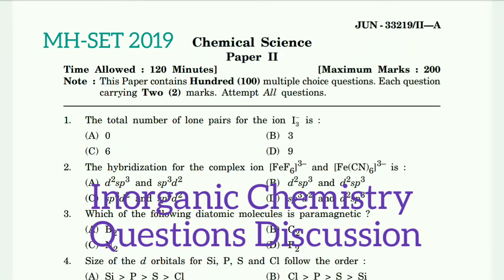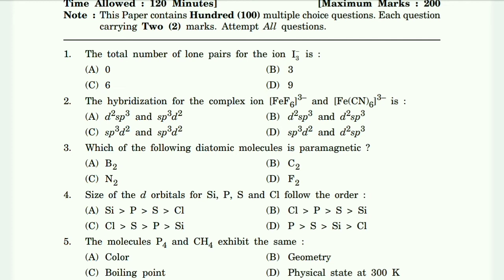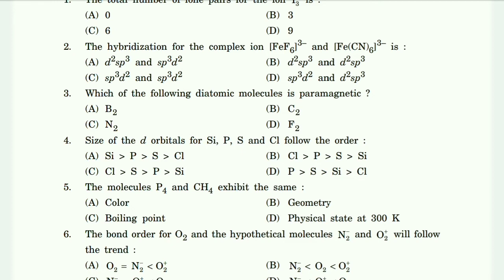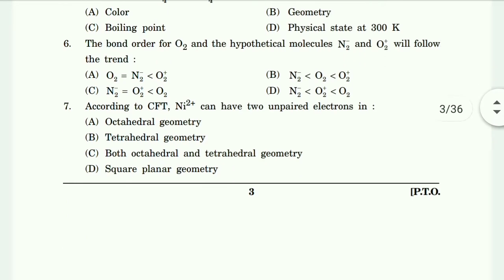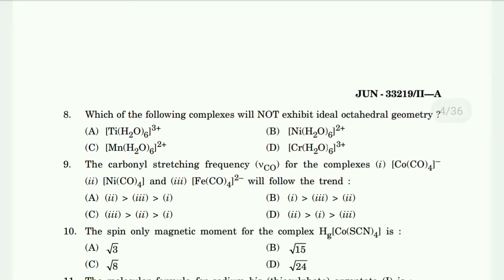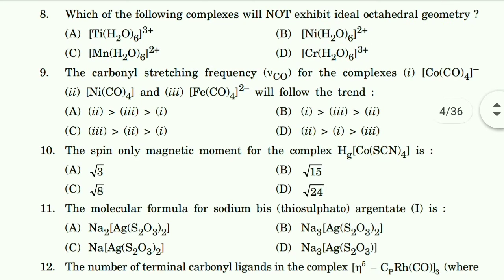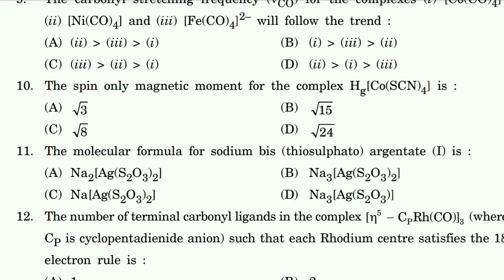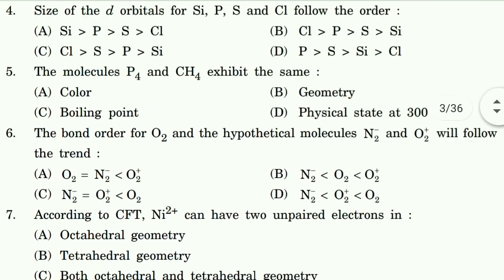MH-SET Exam 2019 | Questions Discussion| Inorganic Chemistry|| Part -1